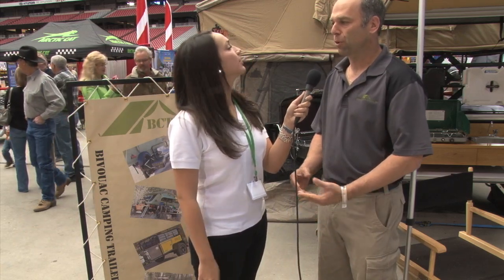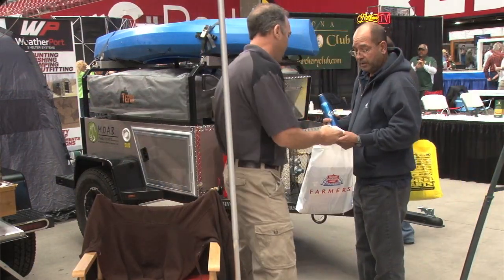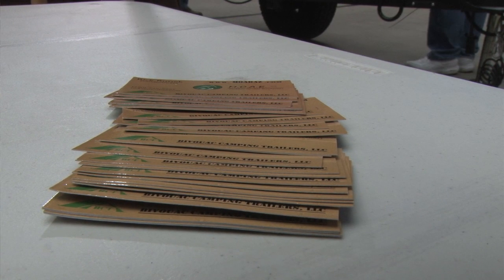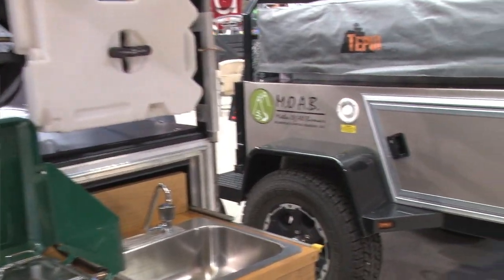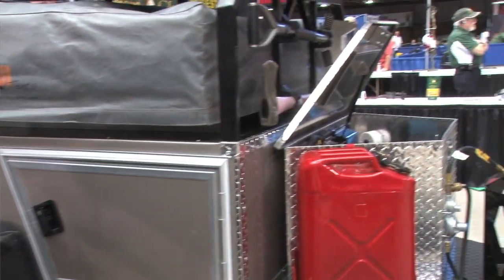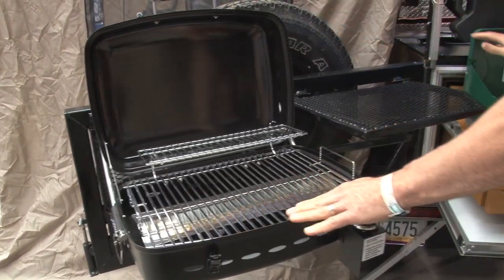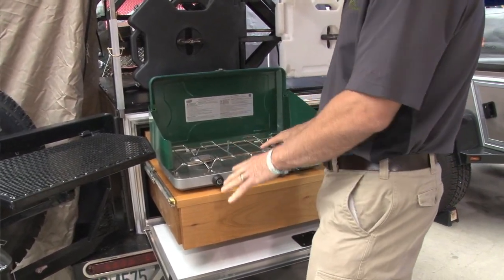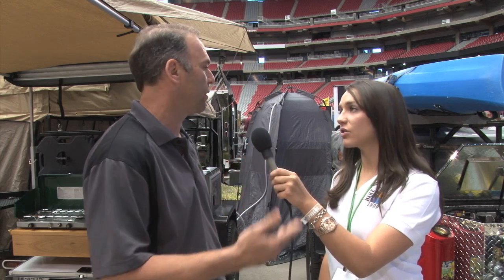Bivouac Camping Trailers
Bivouac Camping Trailers was featured at the International Sportsmen's Expo to show off how to store and transport your belongings when camping in style!